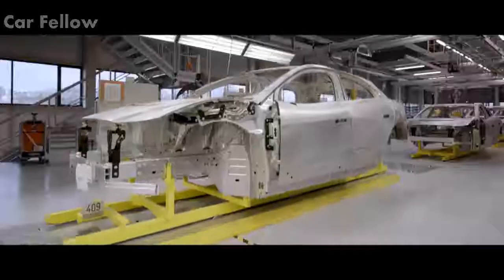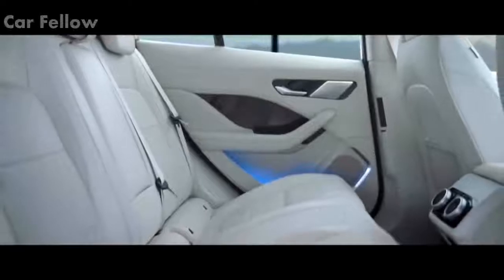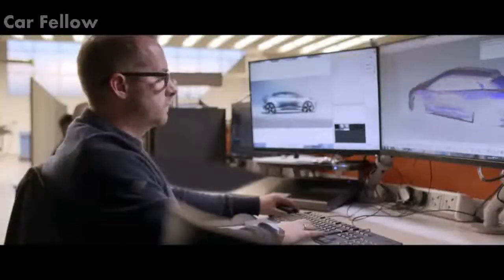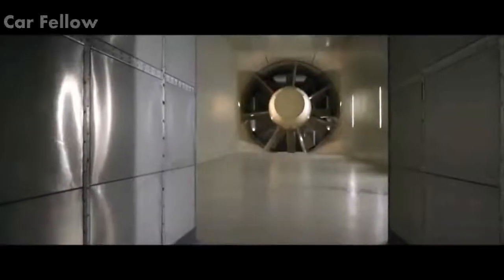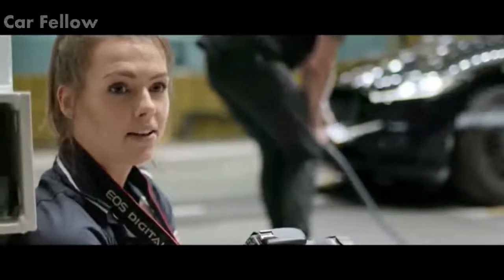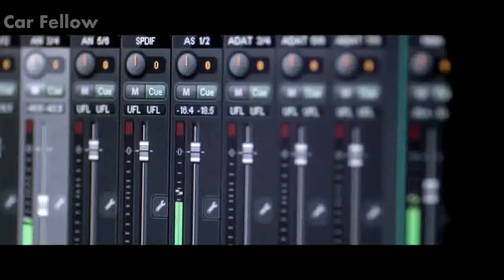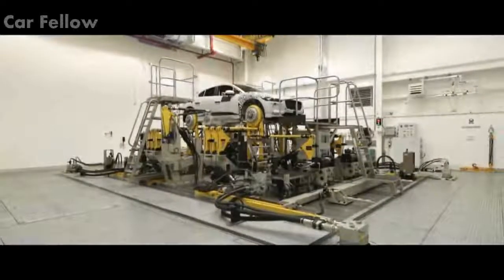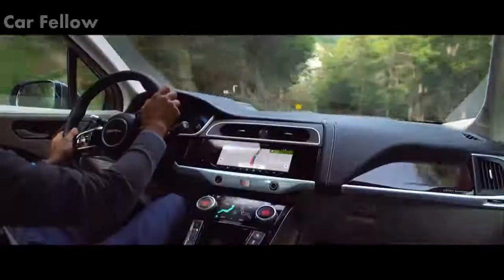2019 Jaguar I PACE Production The Most Efficient Electric Engine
Jaguar I PACE Production The Most Efficient Electric Engine